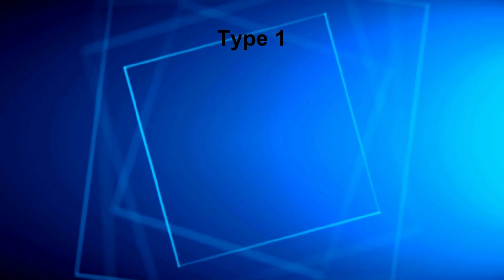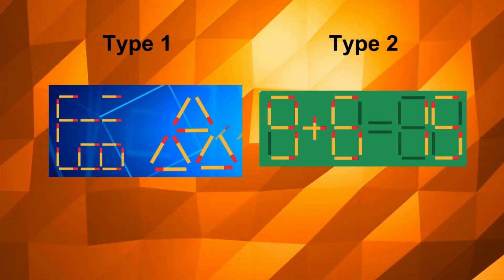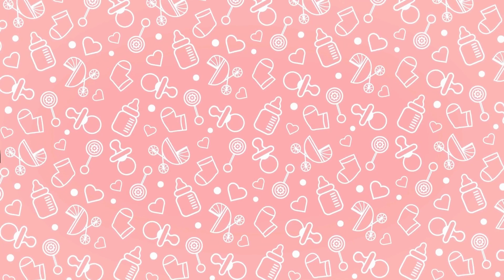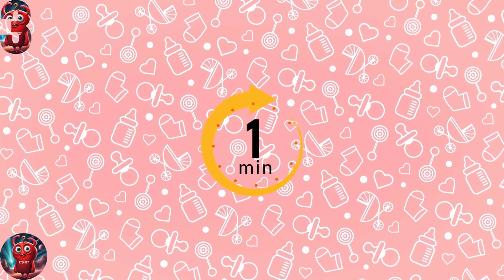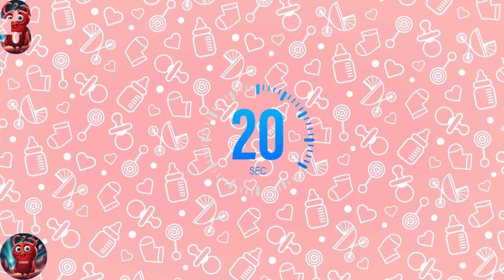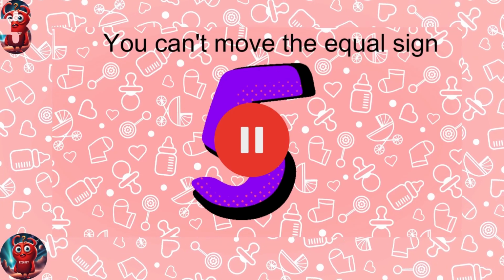matchstick moving game | Moving matches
Did you know when the matchstick moving game first began? While matches were invented in England, the game actually started long before that, using stones, twigs, and animal bones. So, the matchstick moving game is one of the earliest games humanity played, dating back to the dawn of written history.

But this video isn't just about showcasing an ancient game. The matchstick moving game enhances spatial awareness, logical thinking, and depending on the puzzle type, it also boosts problem-solving and numerical skills, greatly benefiting our brain development.

00:00 start
00:06 intro
01:44 level 1
07:35 level 5
14:52 level 10